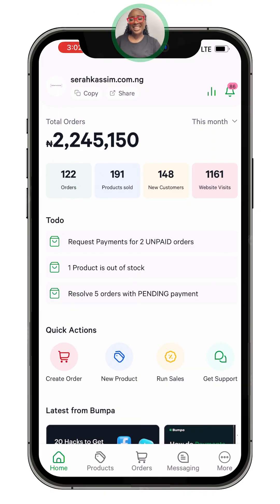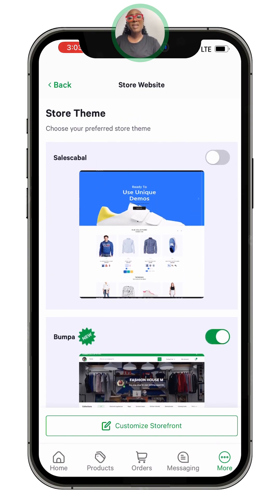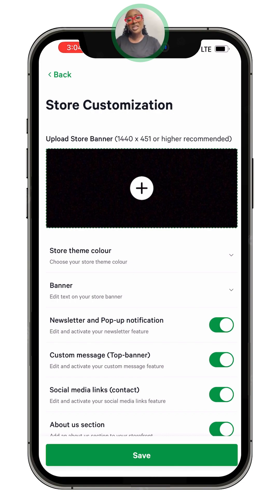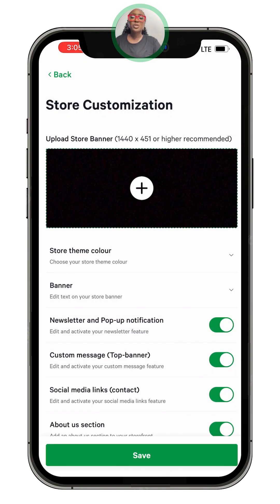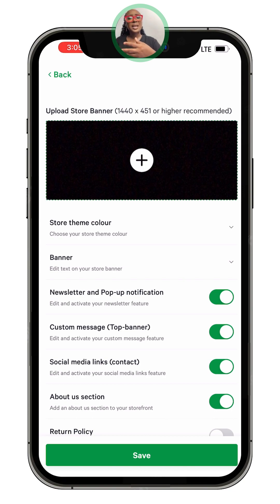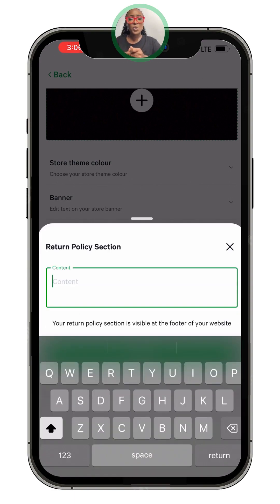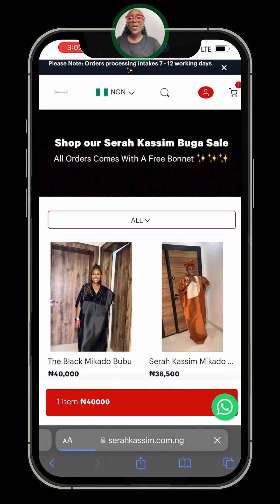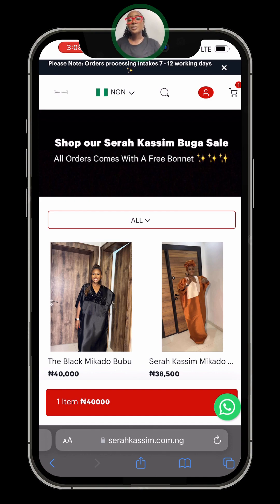Bumpa App - How To Customize Store Front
Learn how to customise your website to suit your business needs. You can change the colour, font, product arrangement and many more.

Interested in Bumpa?